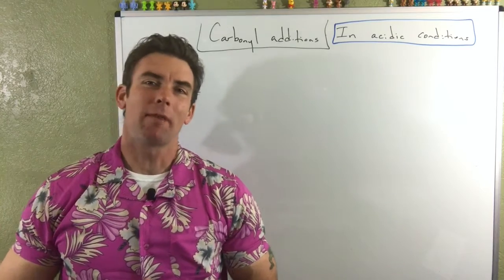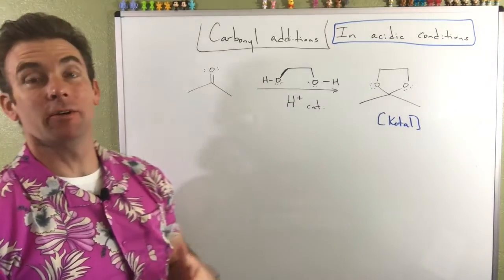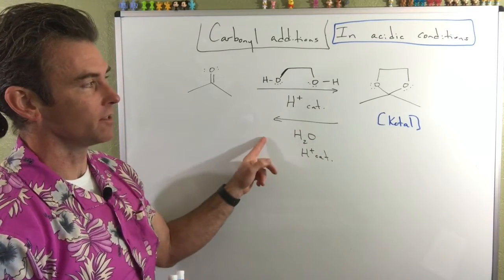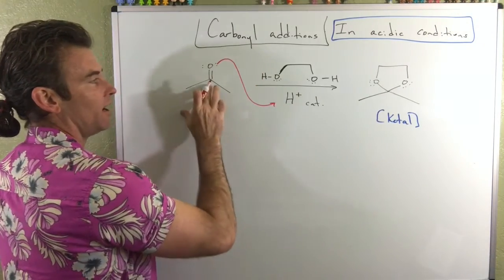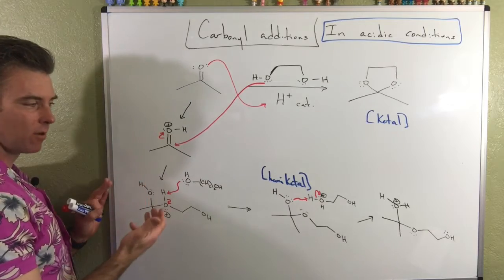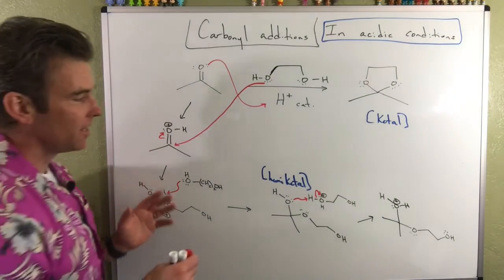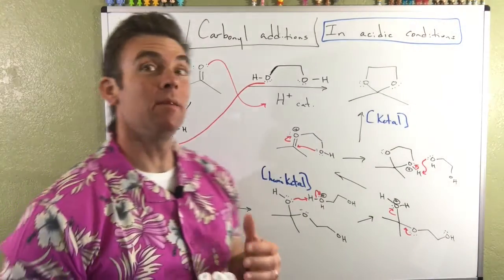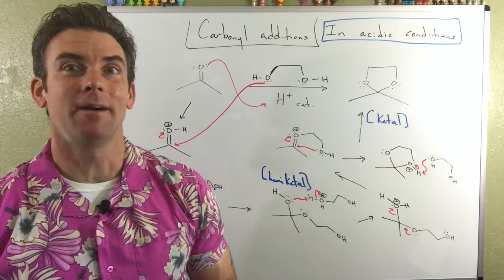Ketal formation example of acidic carbonyl addition